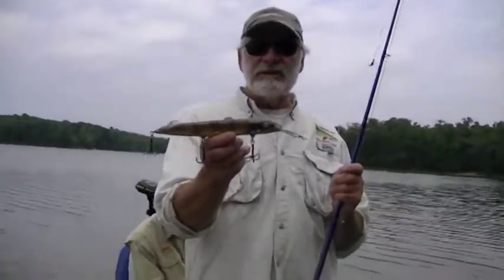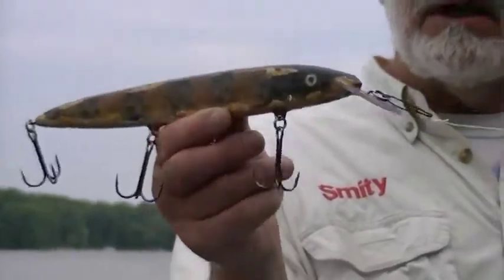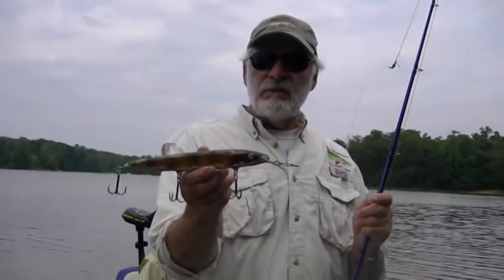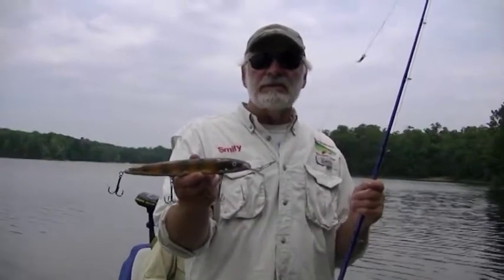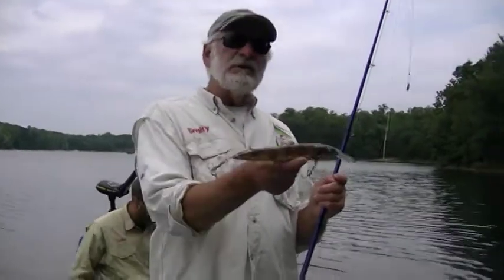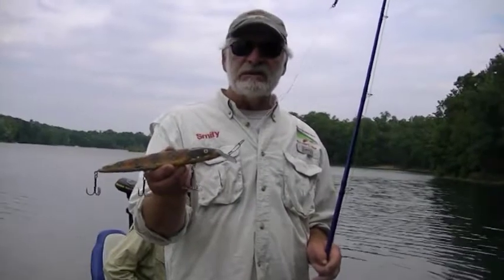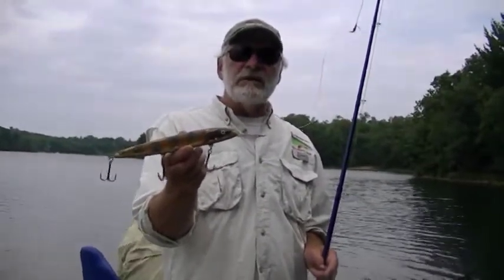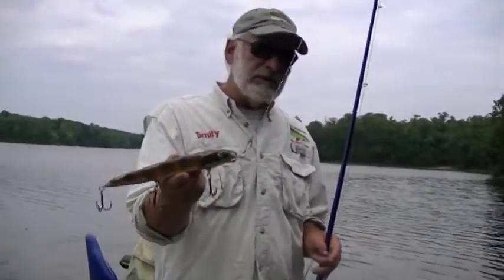Twitchin' Smity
Twitchin' Smity by Smity Lures